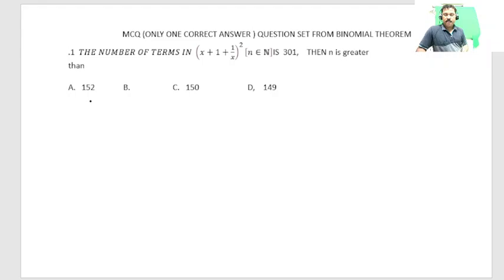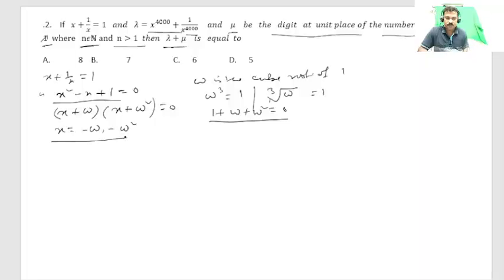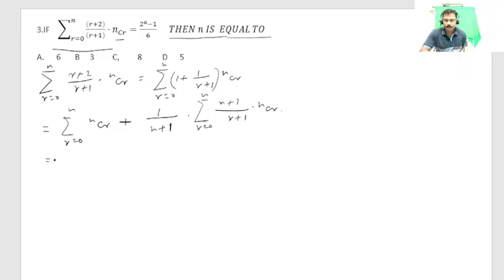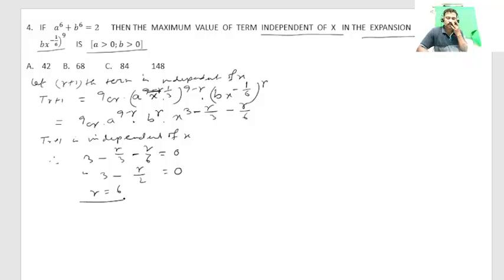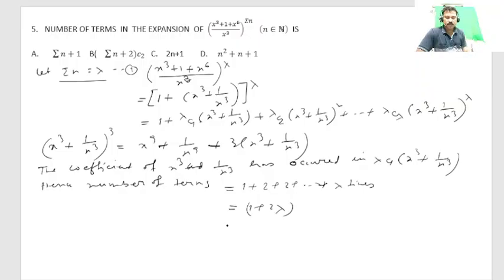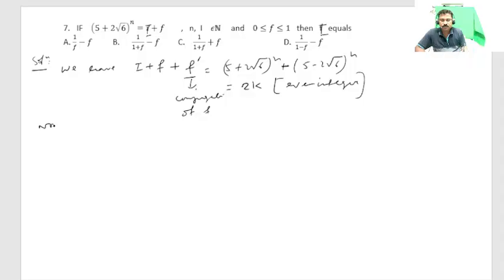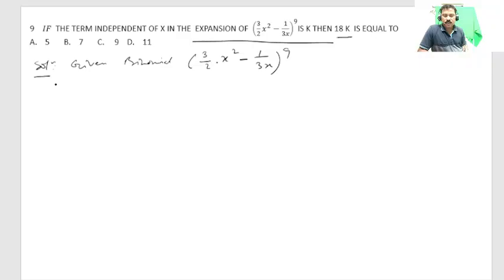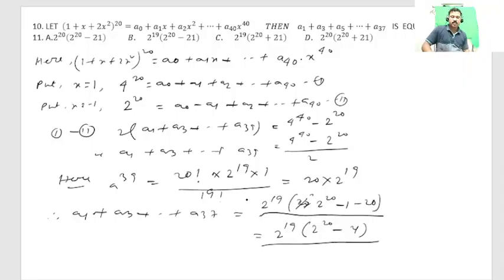MCQ QUESTION SET FROM BINOMIAL THEOREM.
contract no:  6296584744